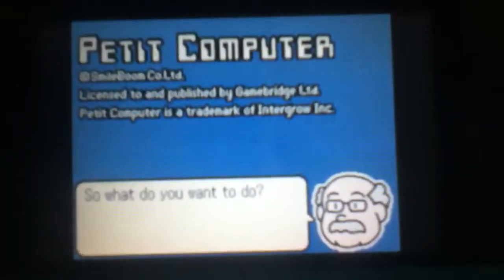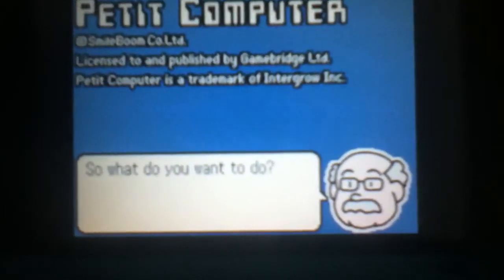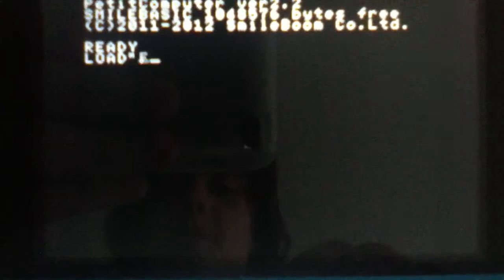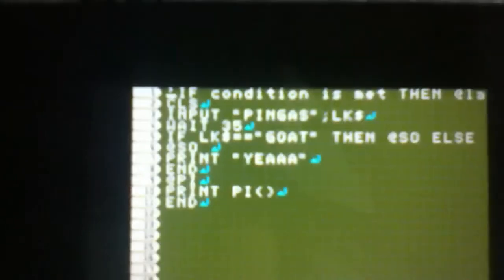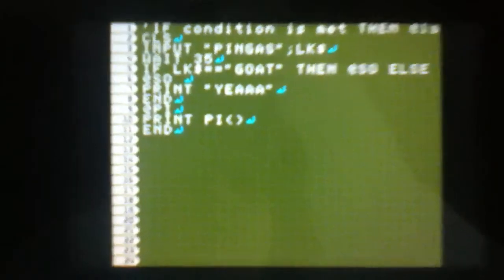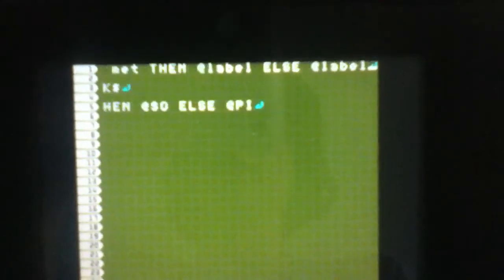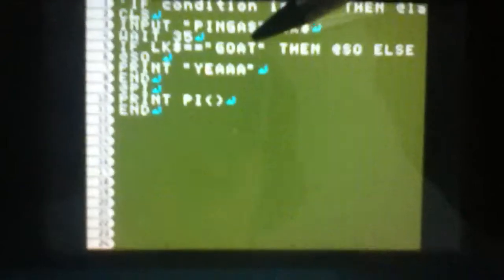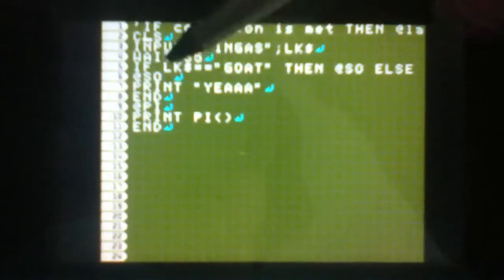Petit Computer Tutorial 7: IF THEN ELSE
In this video I go over A THING. Anyway, if you want me to make a video on something, post in comments.